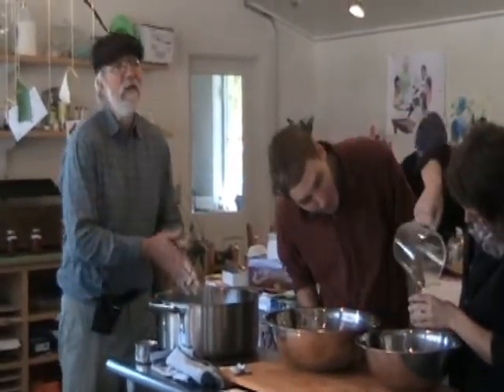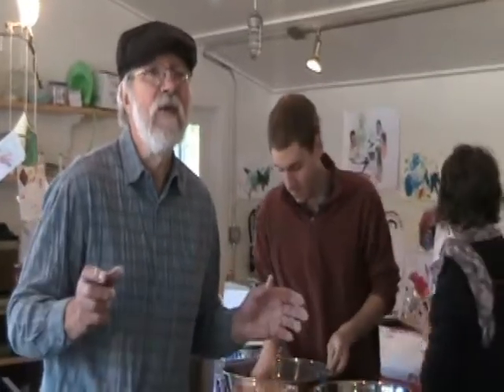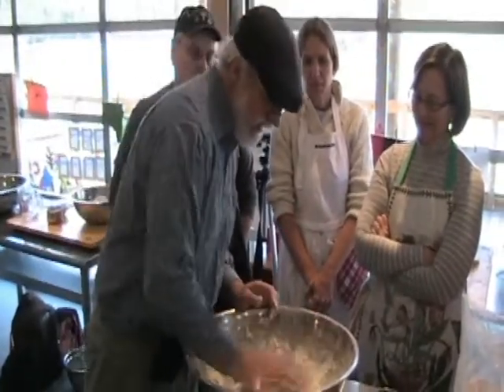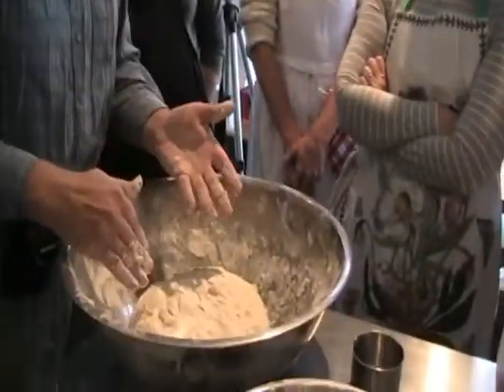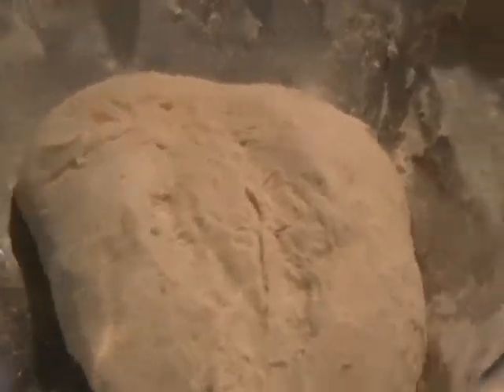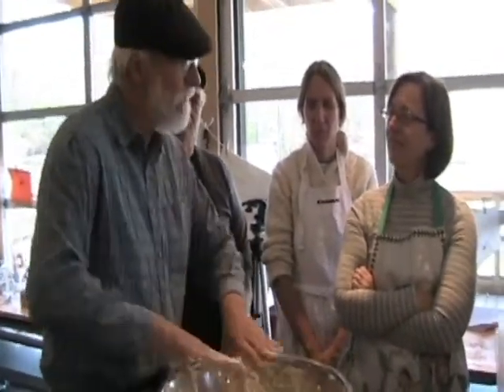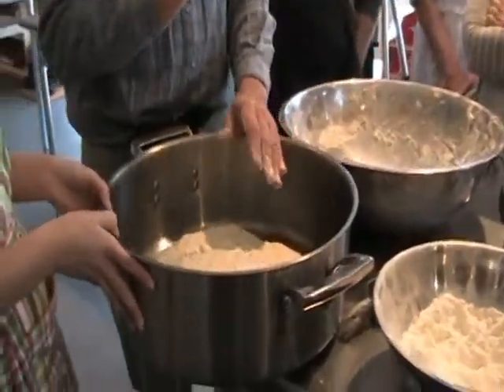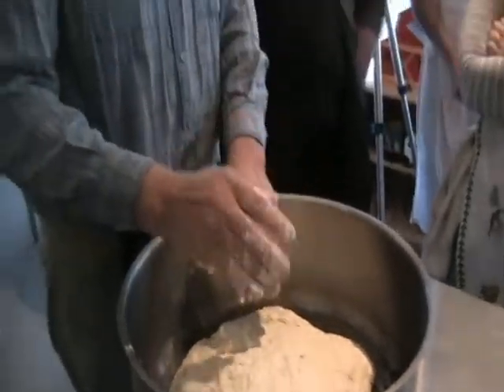Homemade Bread with Patryk Battle, Part 1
Baking Bread with Pat Battle offers seasoned tips and techniques for baking delicious bread at the Mills River Educational Farm. Pat's years of experience and insight into making dough are shared with participants. They get their hands in the flour and find out the nuances of making great dough for themselves.